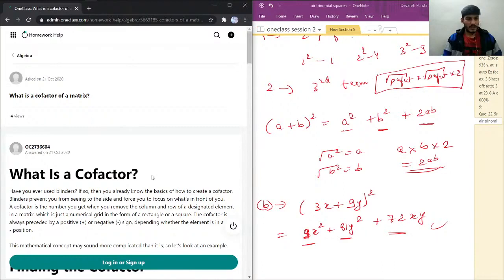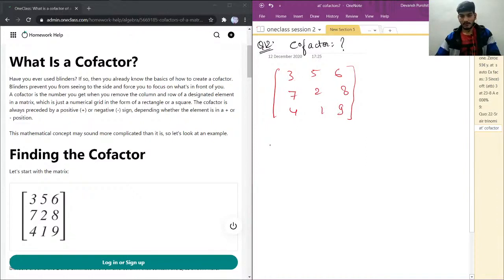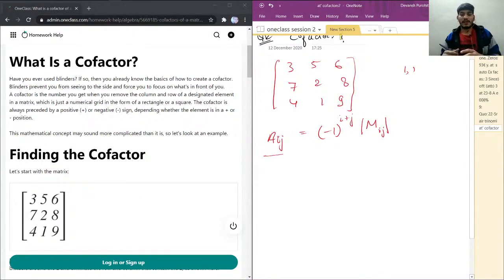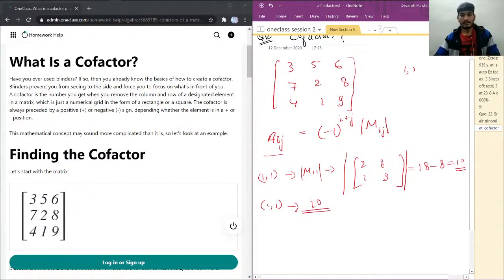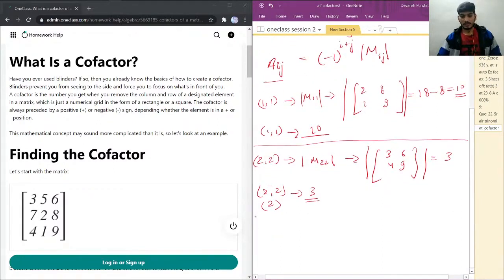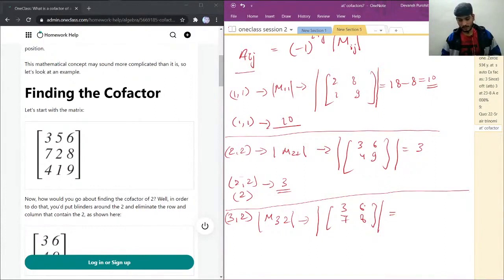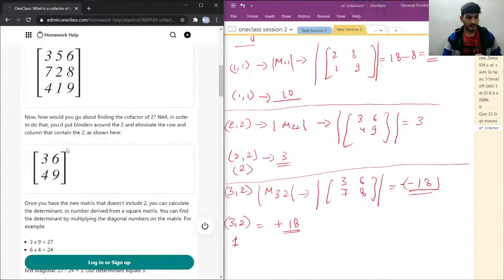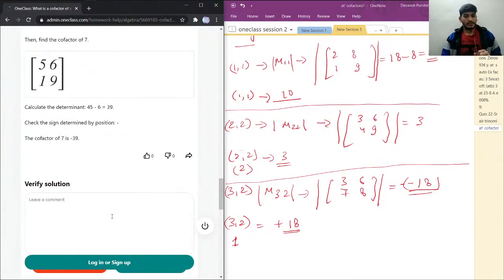Solve by completing the square which is the solution set of the equation?